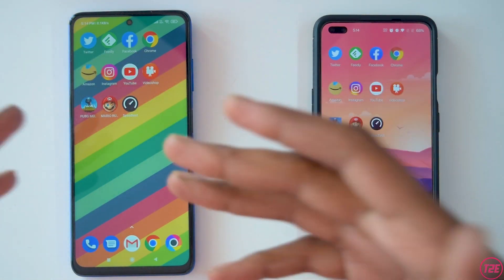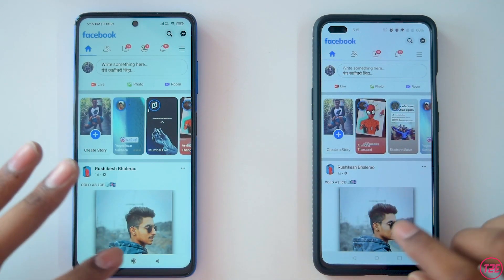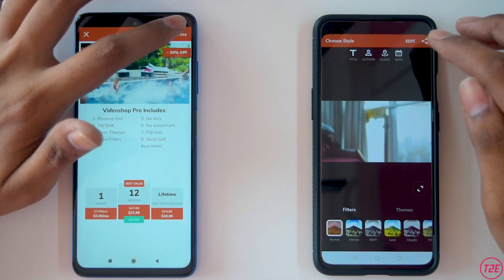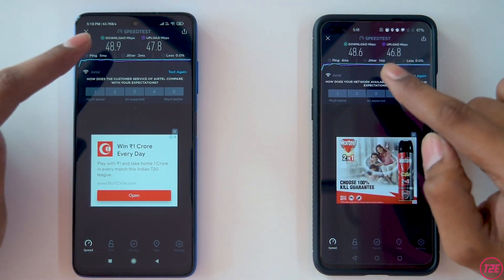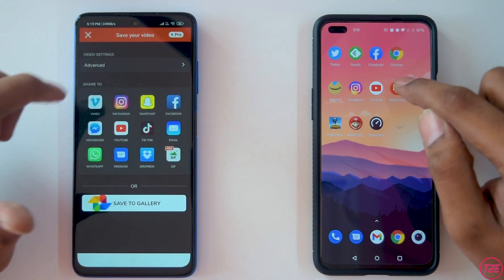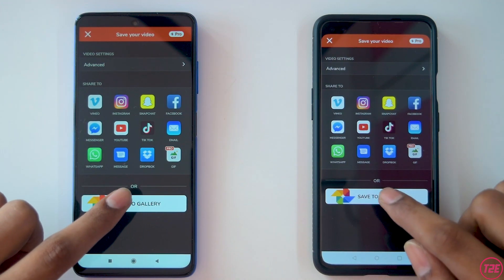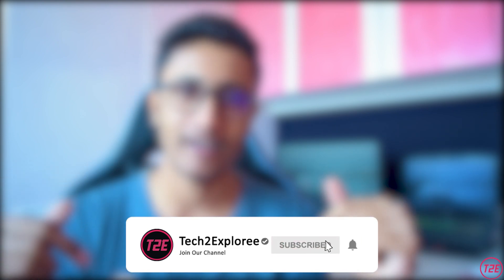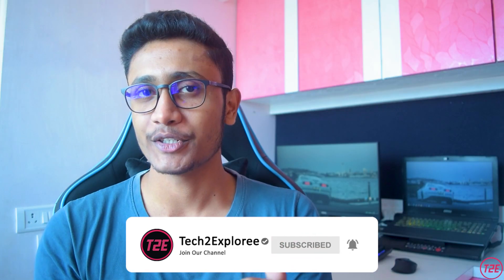Poco X3 Pro vs OnePlus Nord SPEEDTEST | MIUI 12 vs Oxygen OS🔥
Poco x3 pro has SD860 chipset while OnePlus Nord has SD765g and here is the speed test comparison of the two devices. Poco X3 Pro vs OnePlus Nord.

Video Highlights..
00:00 Introduction
02:18 Speedtest Comparison
03:53 Pubg Mobile
04:50 Network Speedtest
05:33 Memory Management Test
05:54 Video Render Test
08:02 My opinion